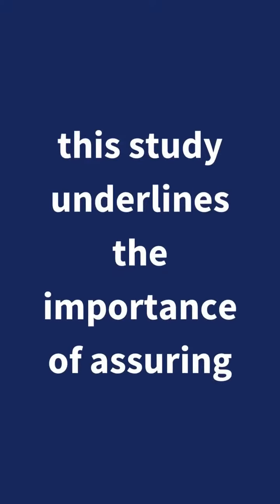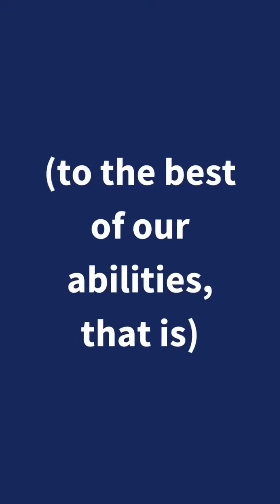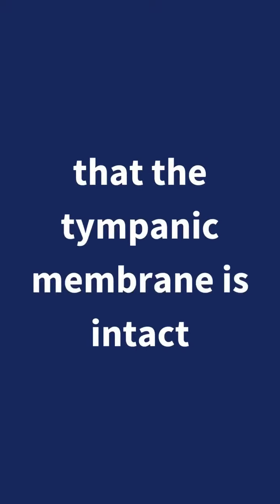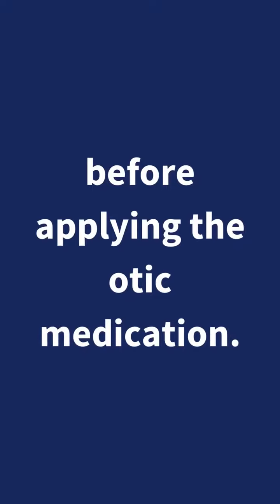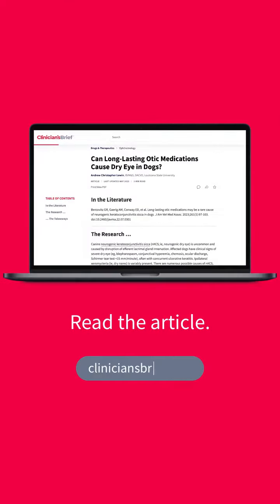Daily Rounds: Can Long-Lasting Otic Medications Cause Dry Eye in Dogs?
Make sure tympanic membranes are intact before applying long-lasting otic medications to minimize the risk of this complication.